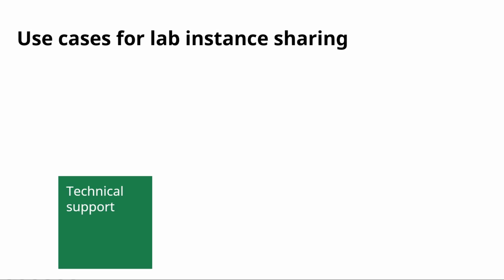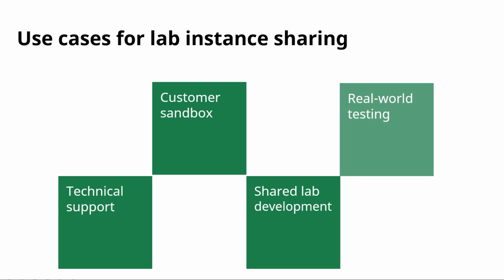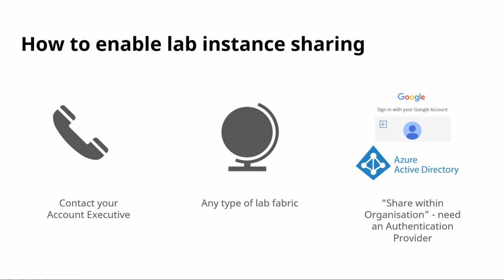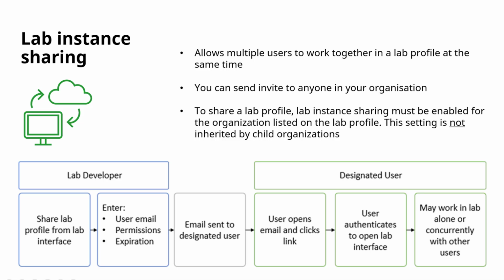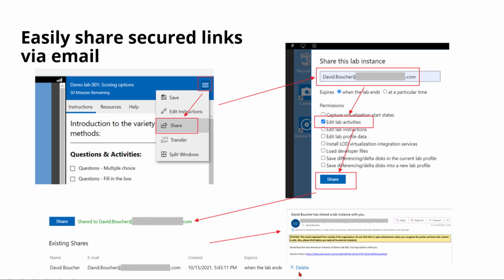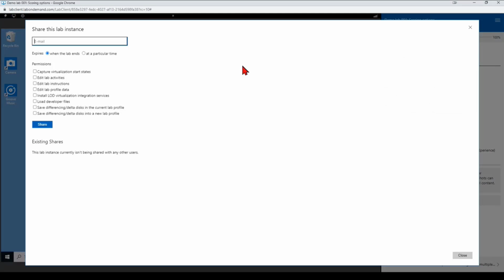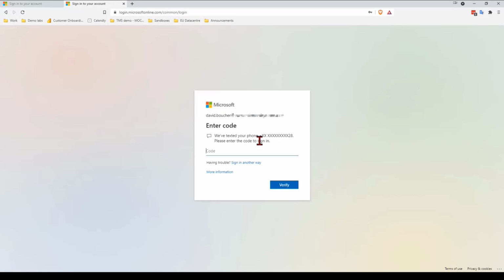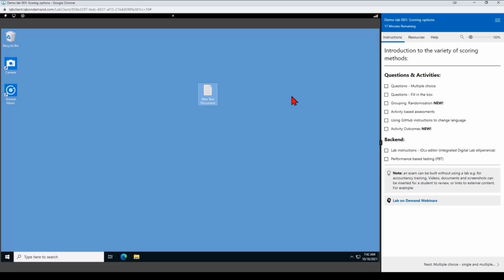Lab Developer | Enhancing your Lab Experience with Lab Instance Sharing